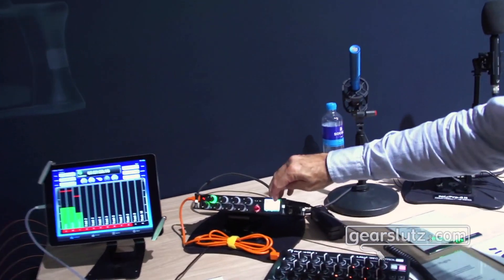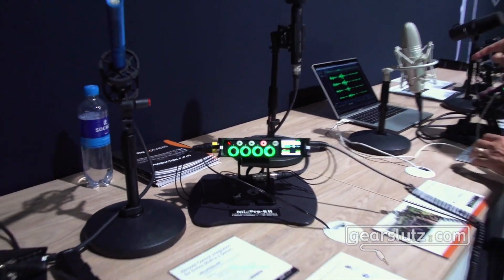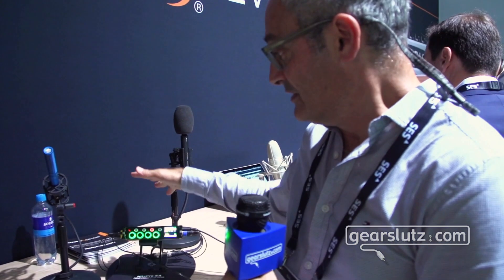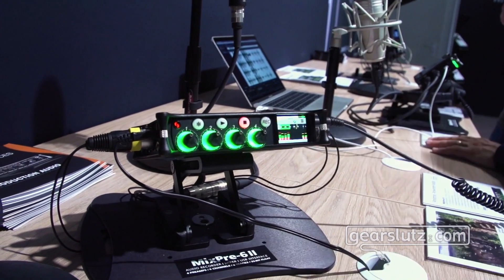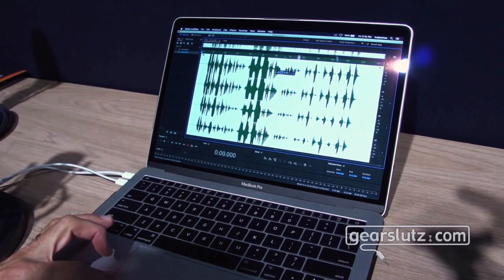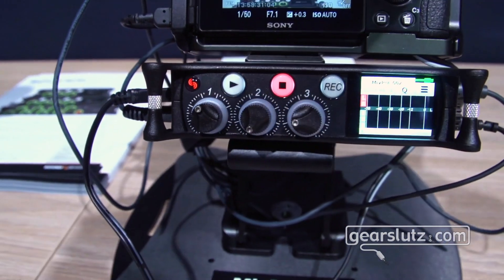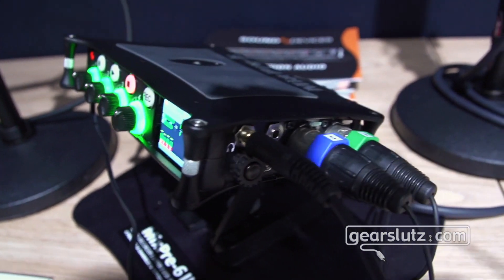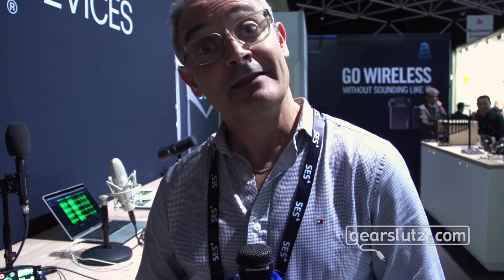Sound Devices MixPre II - Gearslutz @ IBC 2019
Paul Isaacs from Sound Devices shows us the just-announced next-generation lineup of the Mix Pre - an essential tool for sound-for-picture and even podcast production with the highest sonic fidelity and a whack of cool features with the typical SD build quality we've come to expect, at a really aggressive new pricepoint...